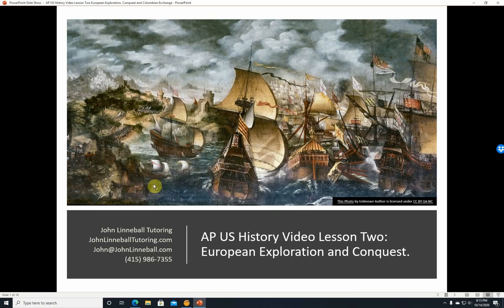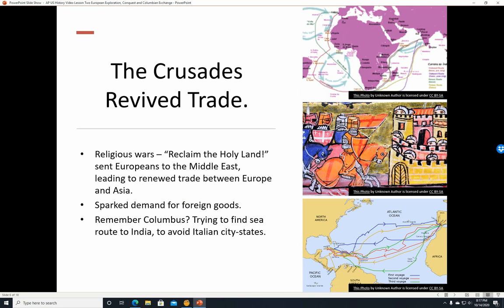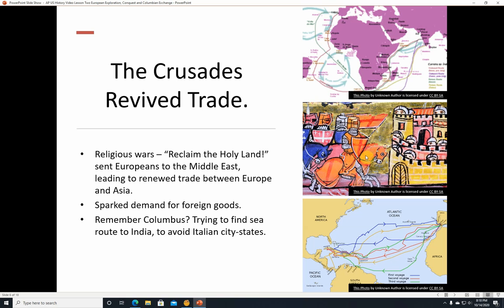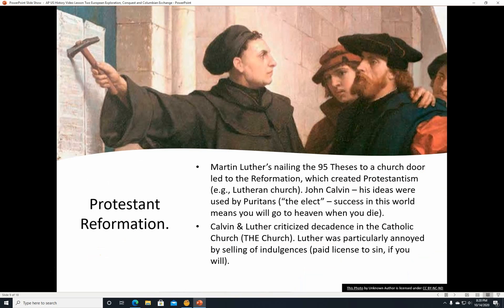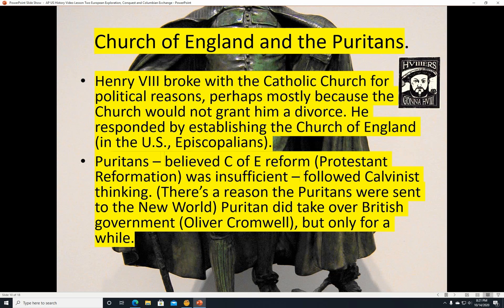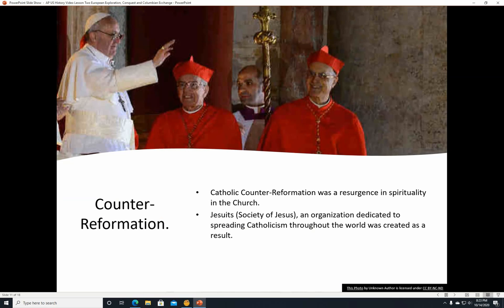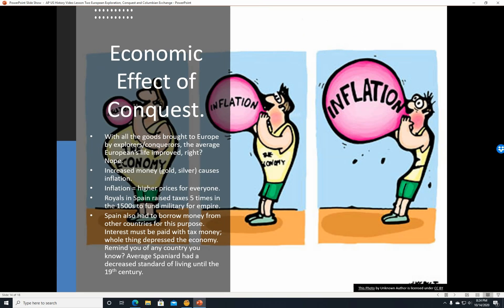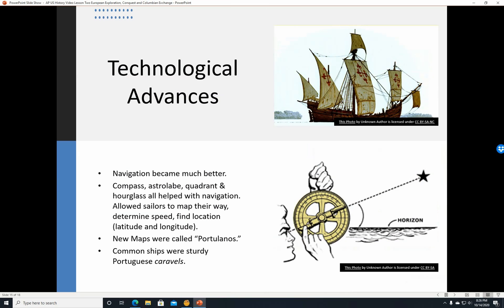AP US History Video Two European Exploration and Conquest